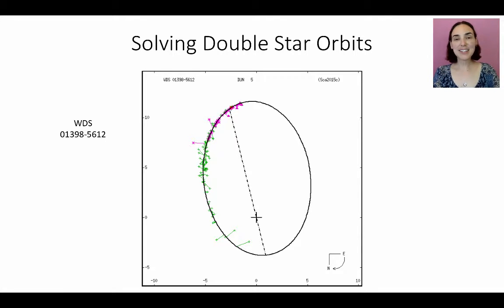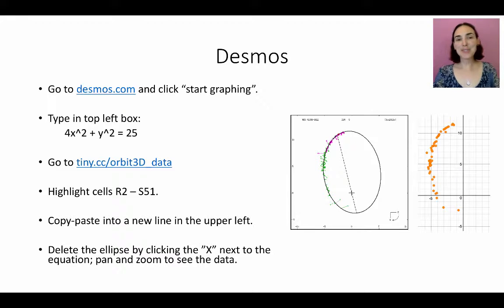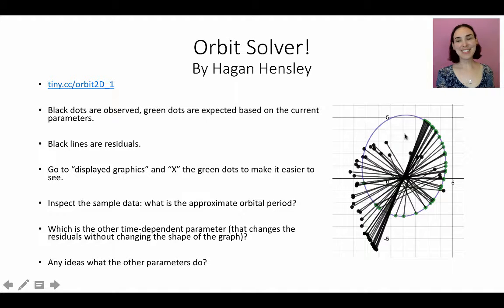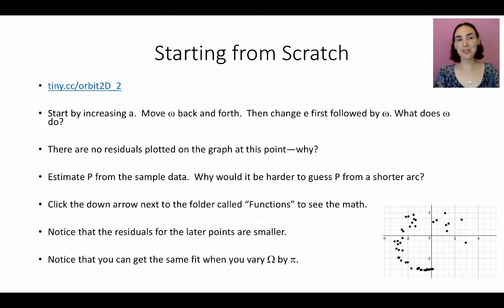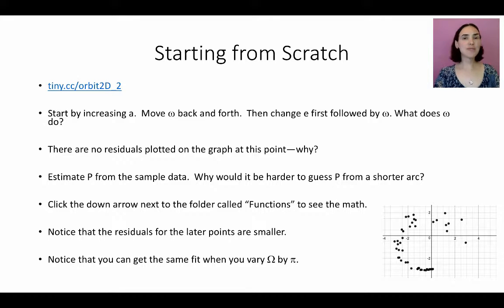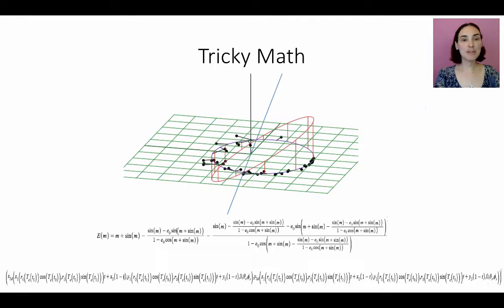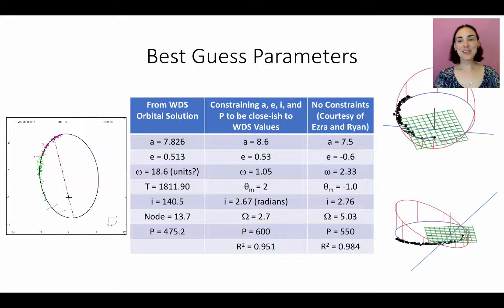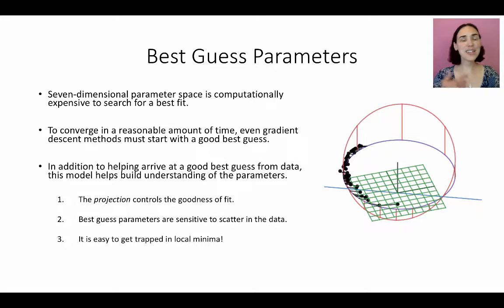desmos orbit solver